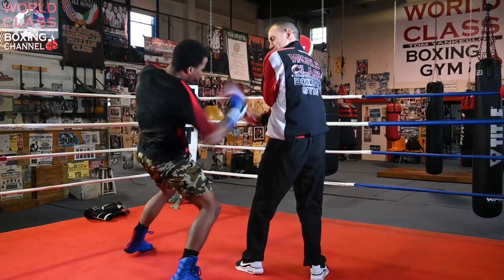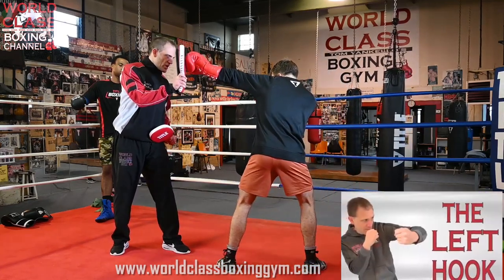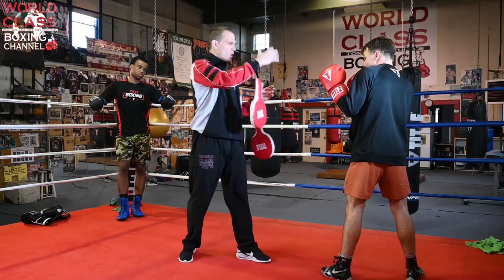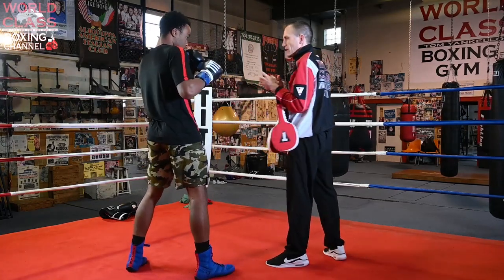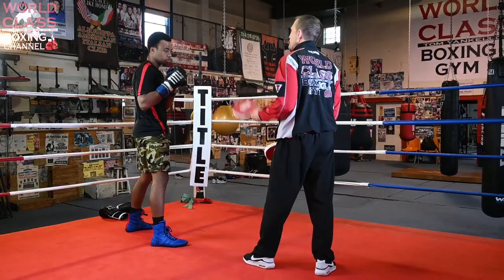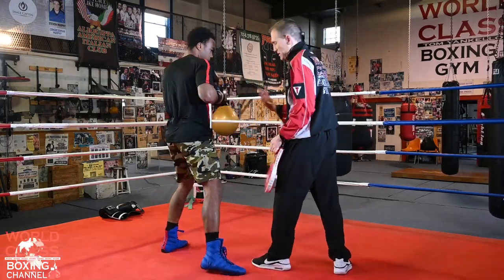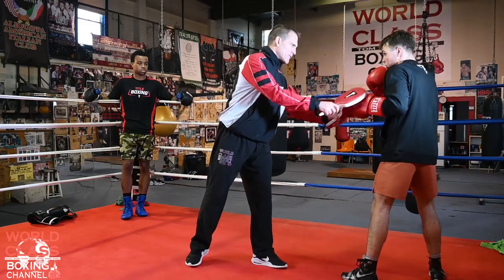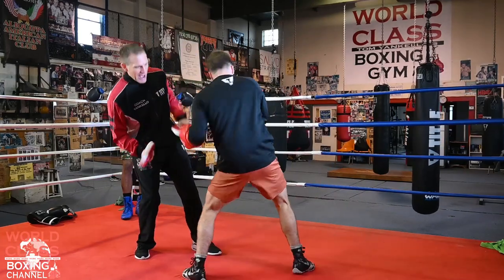How To Set Up the Hook To The Body | Really Manipulating the Other Fighter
How To Set Up the Hook To The Body.  Really Manipulating the Other Fighter. In today's video, Tom Yankello of the  @World Class Boxing Channel   shows you a great way to set up the hook to the body whether you are a southpaw or an orthodox fighter.  Tom demonstrates how to throw the hook with your lead hand.  First, Tom has the demonstration with an orthodox fighter.  The first jab goes to the head, then you throw a jab to the body.  This is about changing levels with the jab to set up the shot, where you come back with a right hand to the head and then the left hook to the liver.  He is changing levels and this causes the opponent to always keep his hands in.  He is really manipulating the other fighter. Now, if you are a southpaw fighting a southpaw, it's not a liver shot, because the lead right hand will go to the left side which is a body shot.  Jab up, Jab down, right hand down the middle, and hook to the body which is also known as a floating rib shot.  Tom then goes through the footwork to perform each one of these shots.  You step over when you throw the straight lead hand.  This gives you the angle needed to really throw the hook to the body.  This is a great way to set up the lead hook to the body.

0:00  Introduction
1:00  Changing Levels
1:45  Setting Up the Liver Shot!
2:27  Southpaw Moves
3:31  Floating Rib Shot
3:55  Footwork Southpaw
5:19  Footwork Orthodox
6:35  Orthodox & Southpaw Demos!

Everything you need to know for defending and countering punches can be found on the World Class Boxing Channel.  Your support is much appreciated!

World Class Instructional videos on every punch, including footwork, are now available! Become the best fighter you can be through these videos Videos are available for purchase Tom Yankello is a true boxing professor.  What he teaches in these videos is guaranteed that you will learn and understand the boxing fundamentals for each and every punch along with footwork. There has never been a set of boxing instructionals created to date like these.  They are the most thorough and educational videos ever made.